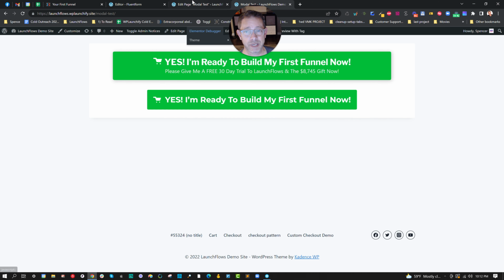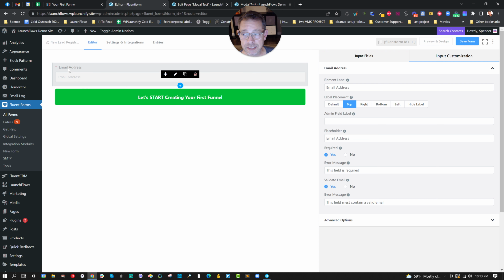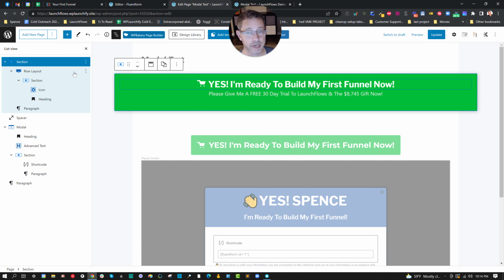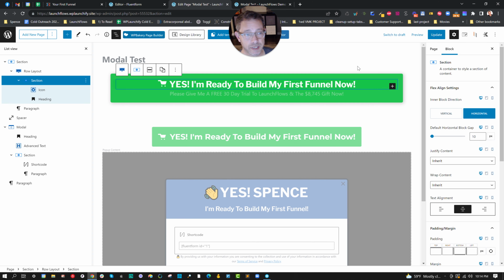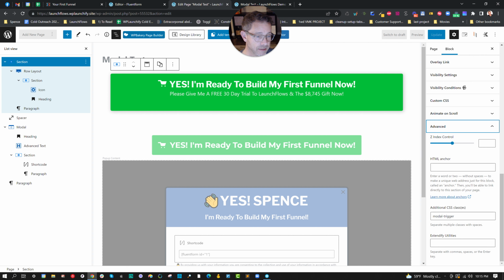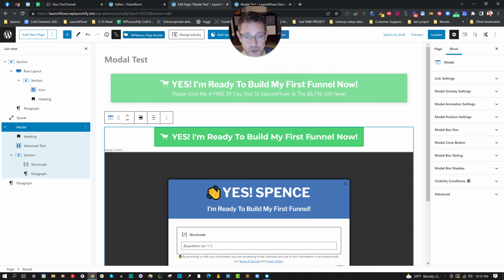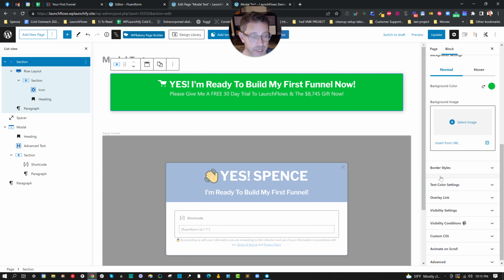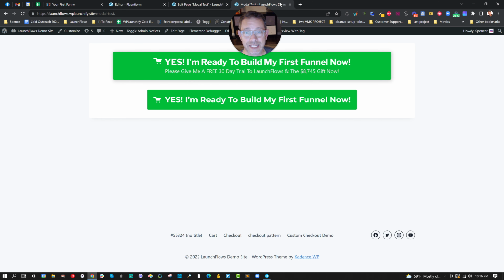Create A ClickPop In WordPress For Collecting Emails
In this video you'll see how easy it is to create a ClickPop in WordPress for collecting emails, just like ClickFunnels.

The best part is that you can do this entirely with ready to use components such as Fluent Forms, Kadence Blocks, Gutenberg, WooCommerce and LaunchFlows.